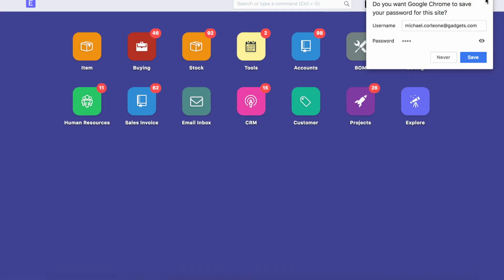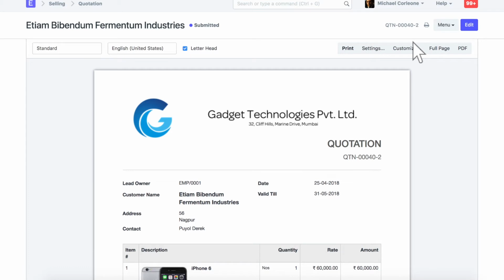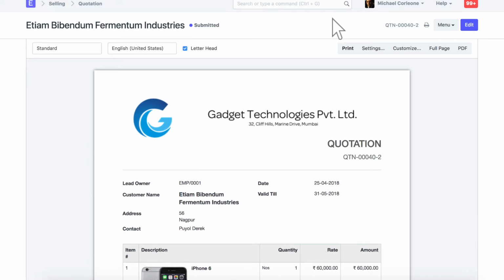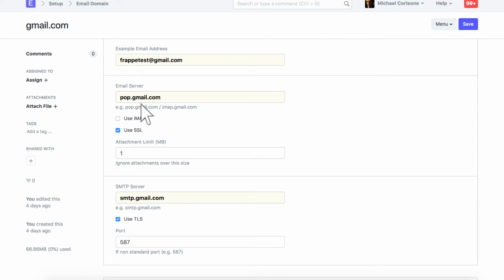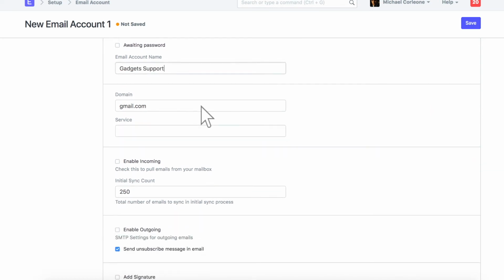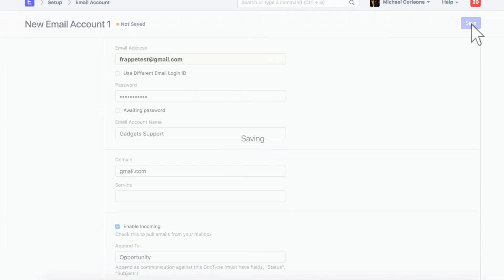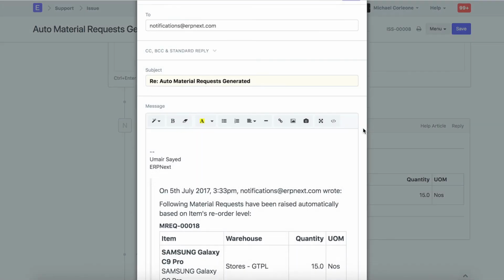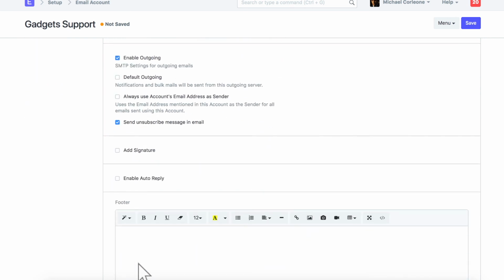ERPNext - Email Account Setup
This is a tutorial on how to manage emails in your ERPNext account.